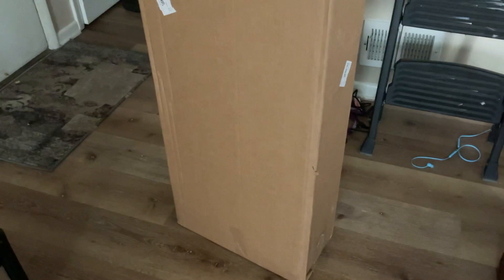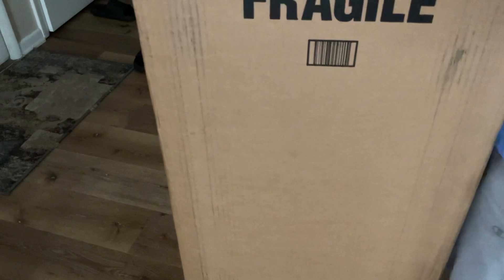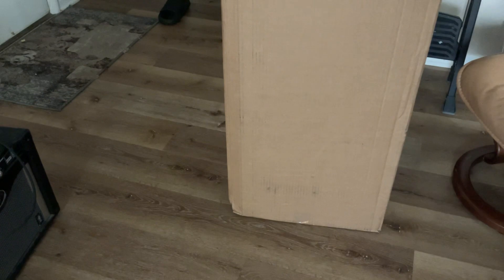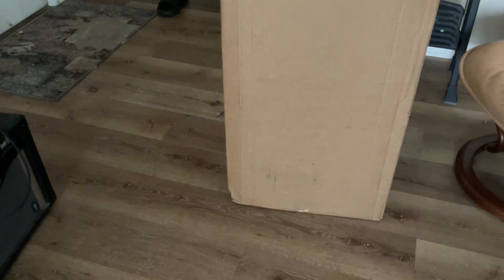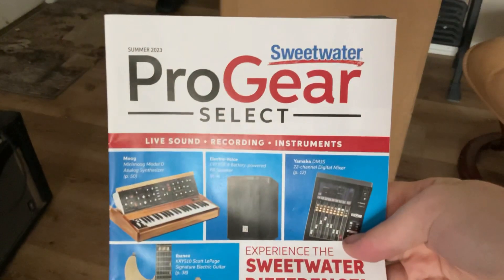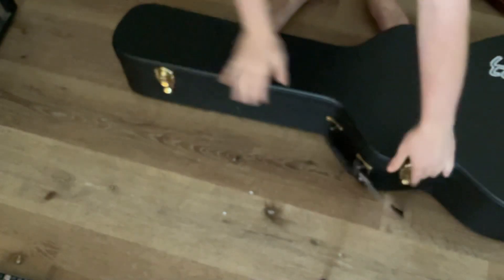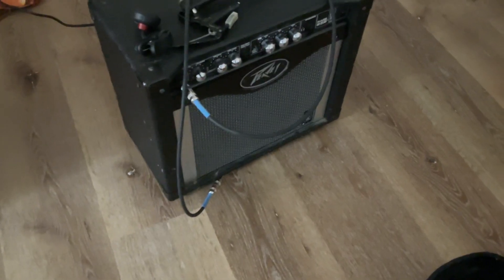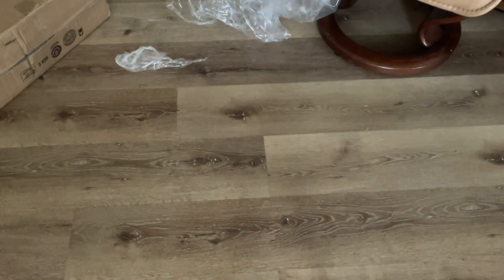I HOT A PACKAGE FORM SWEAT WATER